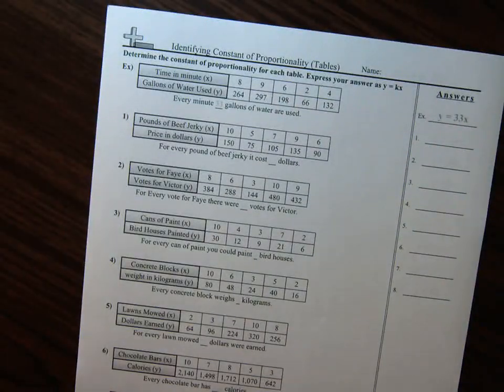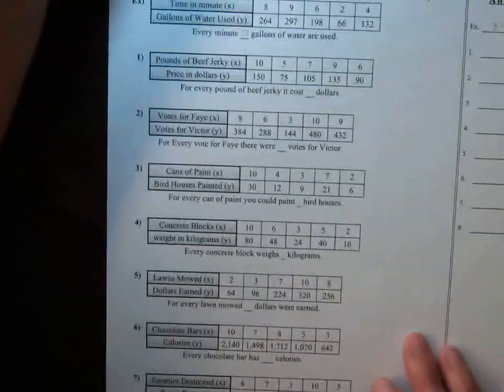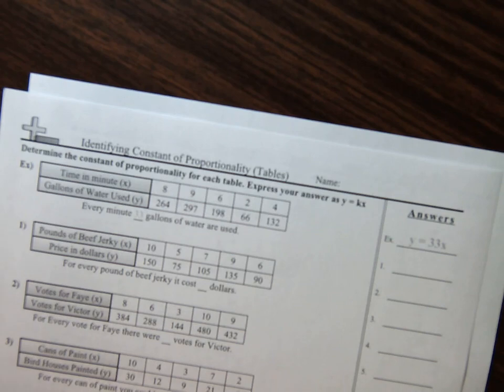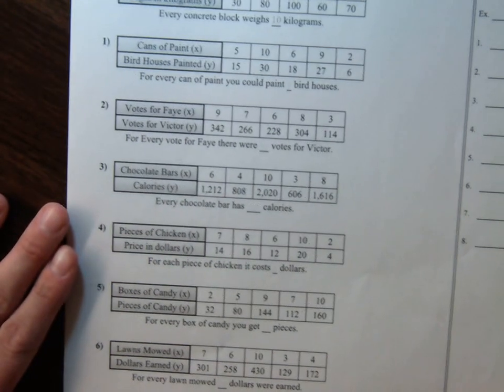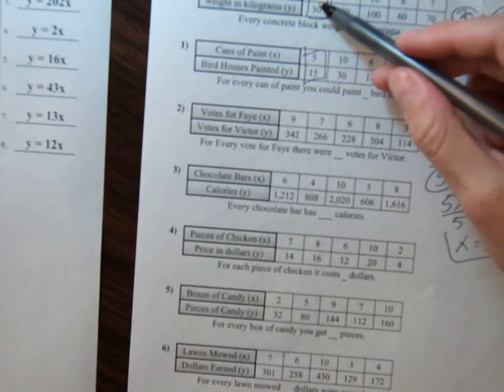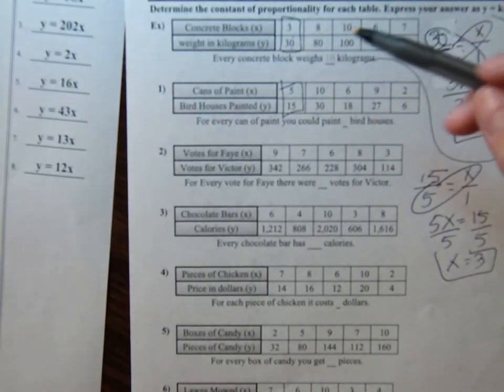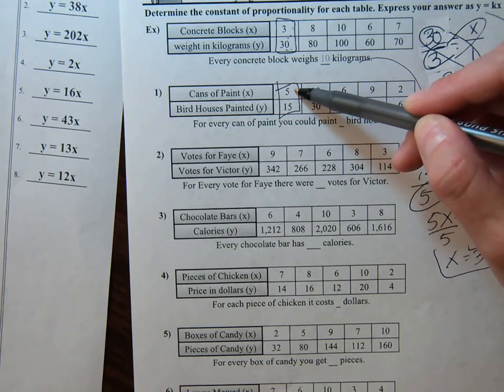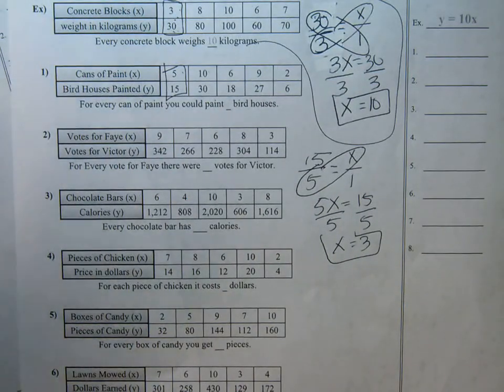Constant of proportionality Unit Rate of Graphs & Tables